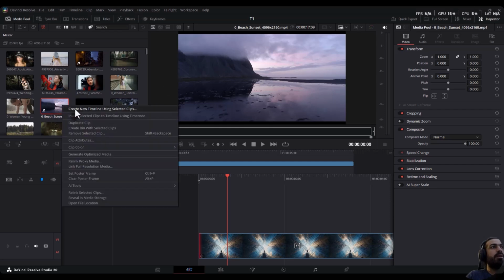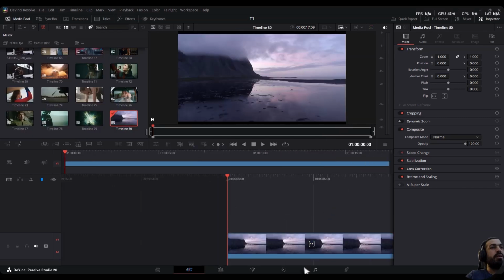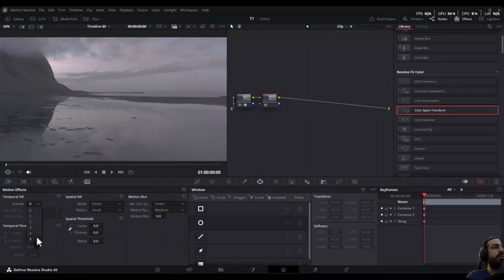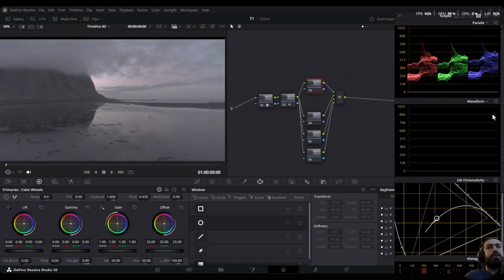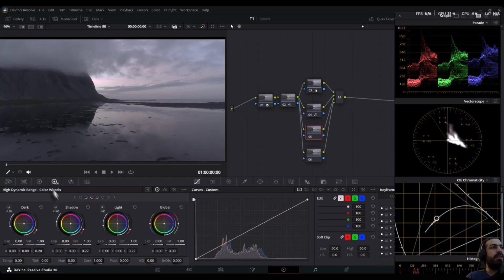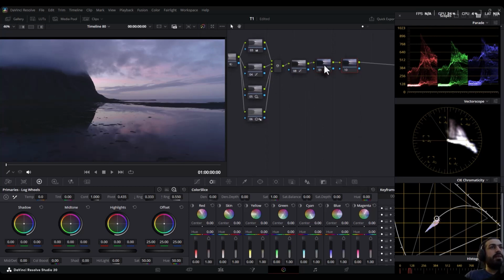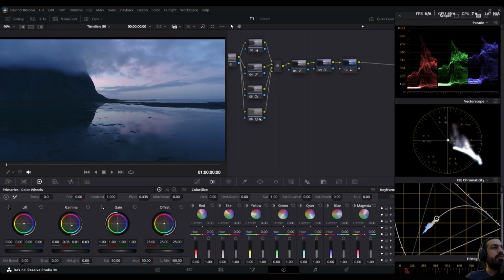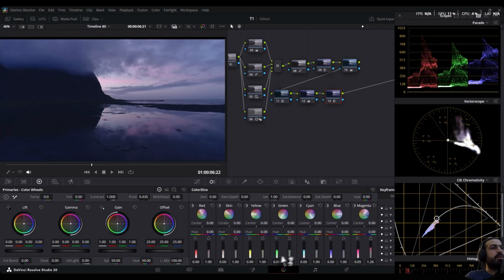Deconstructing the "dreamy" look: Achieving ethereal visuals without expensive gear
Night scenes are the ultimate test for any colorist. 🌑✨
🔵 How to balance deep blues and blacks. 📽️ Professional Noise Reduction techniques. 💡 Creating "motivated" lighting in post-production.
In this DaVinci Resolve tutorial, I'll show you how to transform flat, dark footage into a stunning cinematic night scene. We’ll cover noise reduction, color balance, and how to create that deep blue or moody atmosphere without losing detail in the shadows.